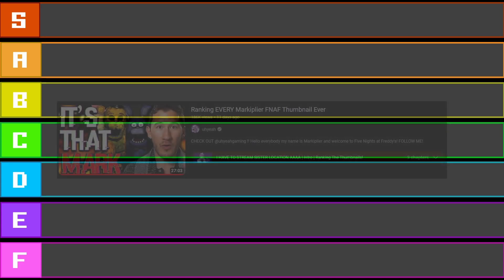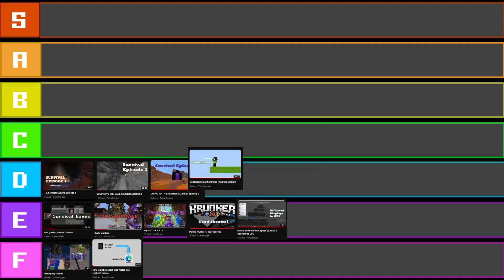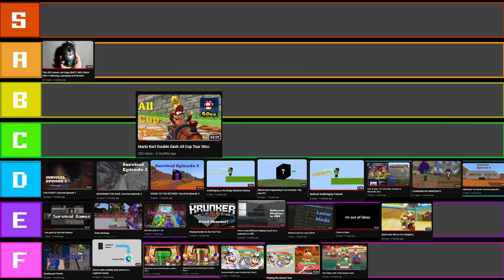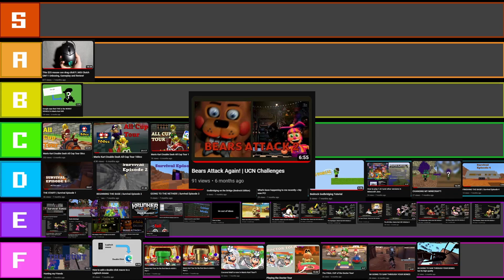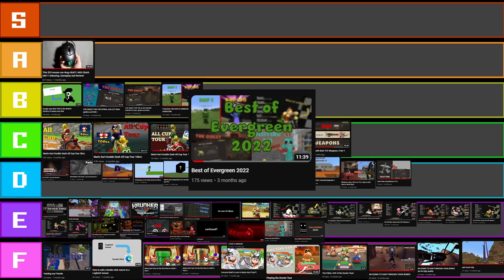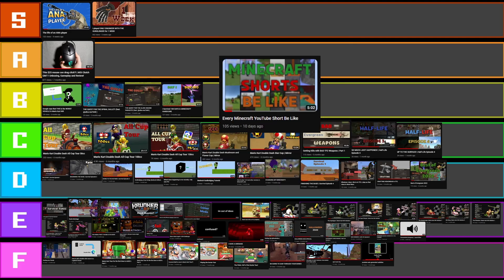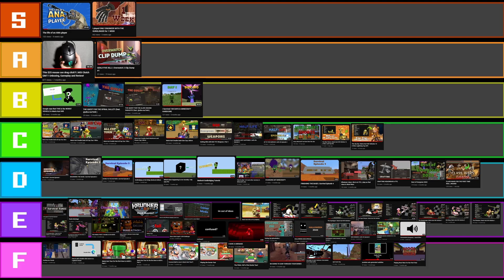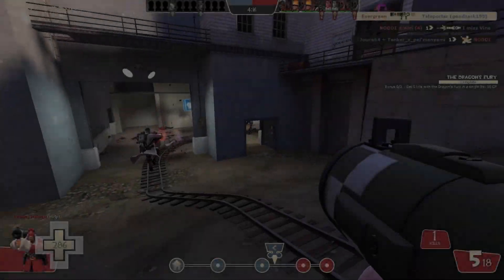EVERGREEN THUMBNAIL TIER LIST!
What I think of all my thumbnails up until now!

Chapters (as always!):
0:00 Intro
0:37 Thumbnails From Around 7 Months Ago
8:07 Thumbnails From Around 6 Months Ago
13:30 Thumbnails From Around 5 Months Ago
15:49 Thumbnails From Around 4 Months Ago
16:12 Thumbnails From Around 3 Months Ago
17:58 Thumbnails From Around 2 Months Ago OR Less
25:49 To End It Off...
28:00 Outro

Rainbow Road - Mario Kart Wii - Nintendo
Koopa Troopa Beach - Mario Kart 64 - Nintendo
File Select - Super Mario 64 - Nintendo
Circles - Lensko